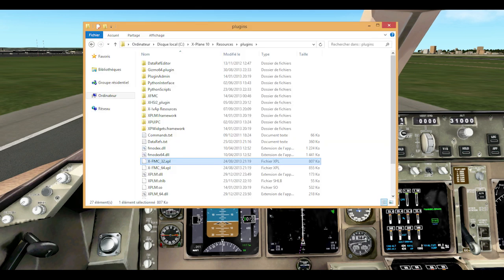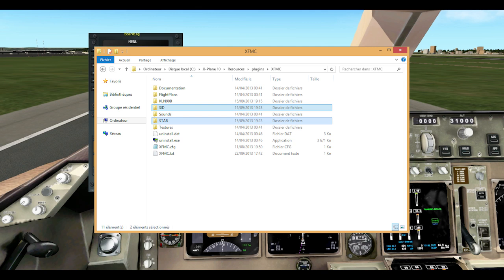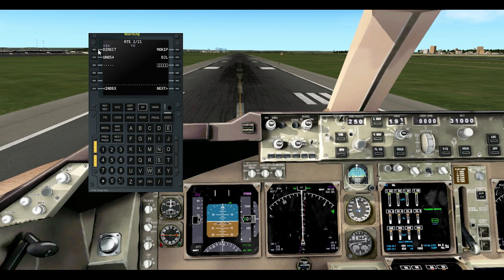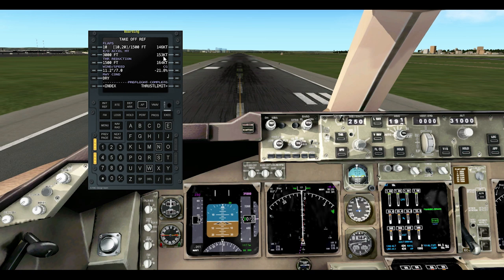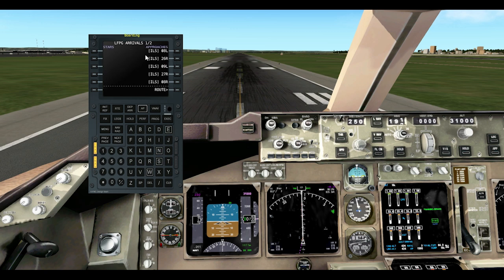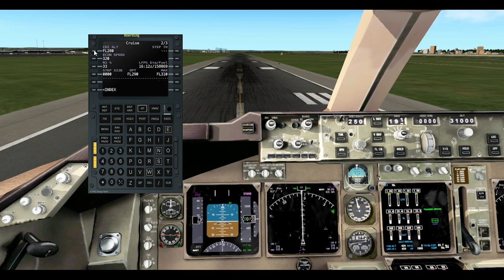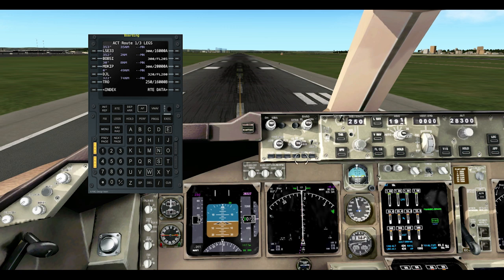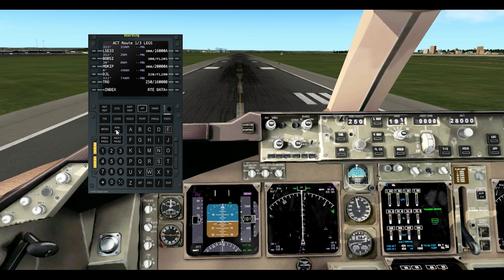X-FMC v2 Introduction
Going through the new X-FMC Interface version 2.

Safe flights everyone ! :-)